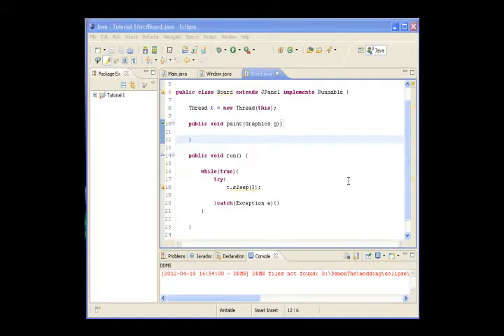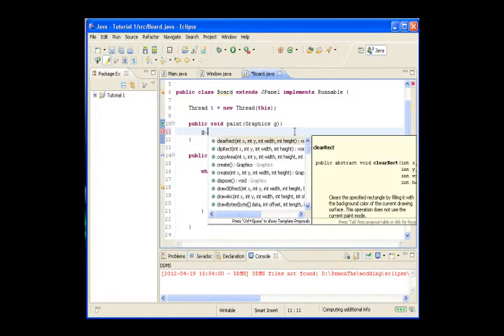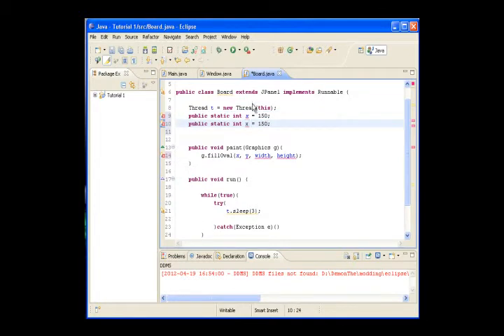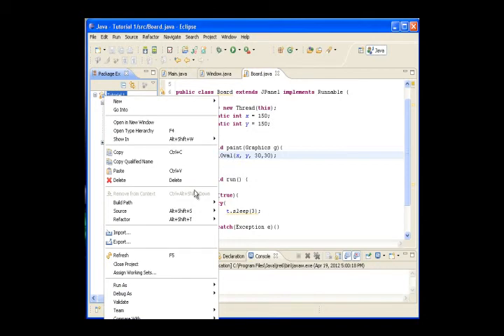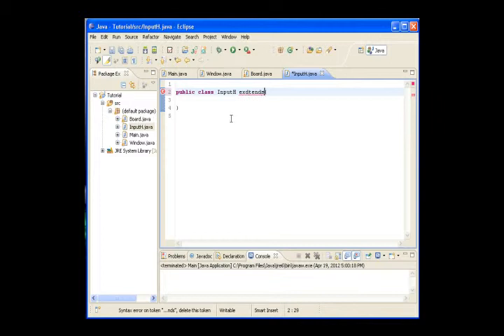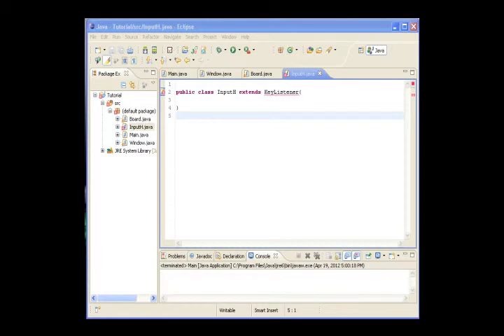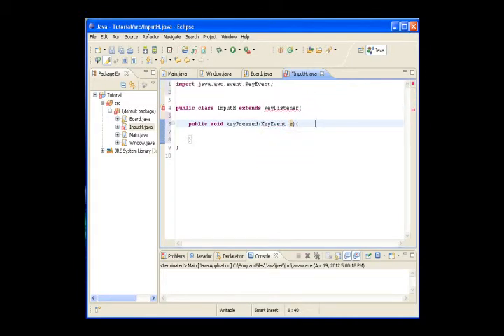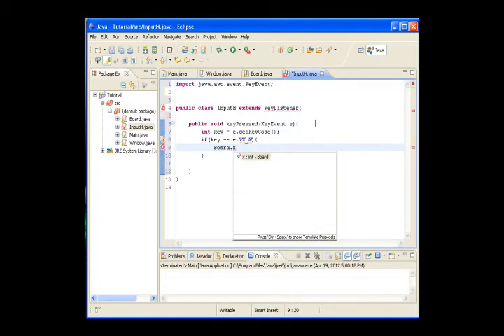Java Game Tutorial 3 - Drawing and moving Oval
This is series of Java Game Development !
I Will make a game with you !